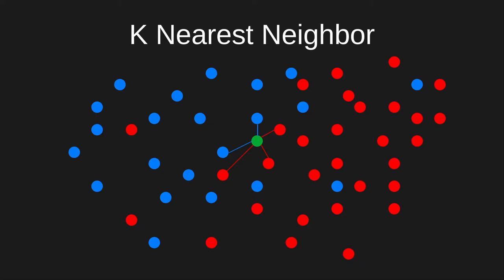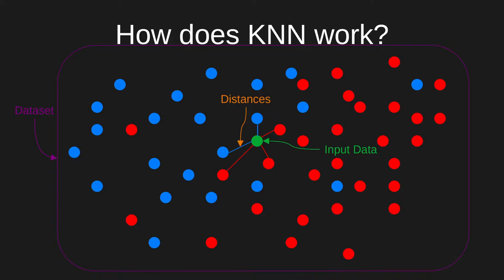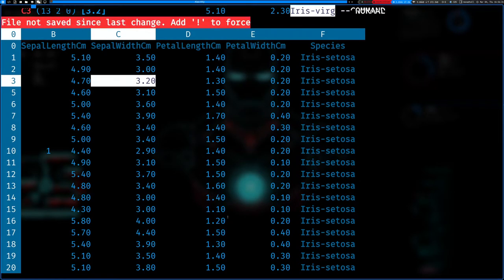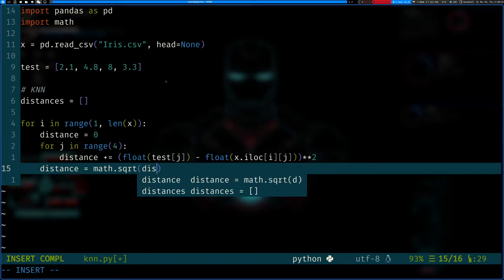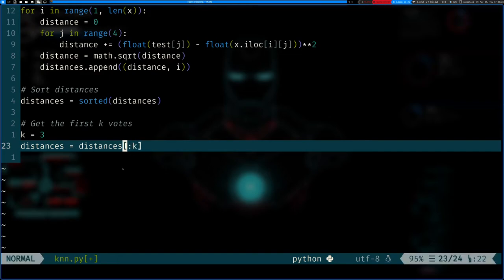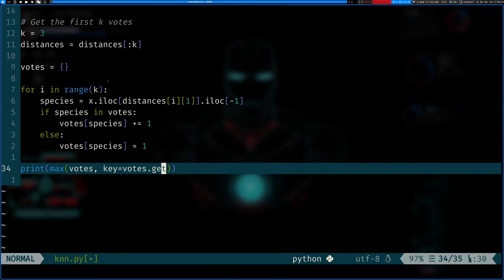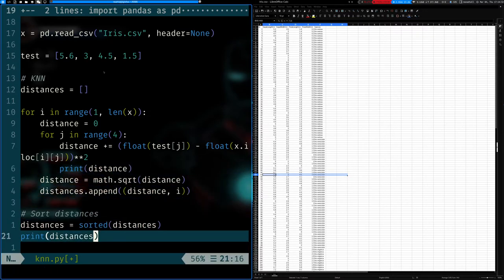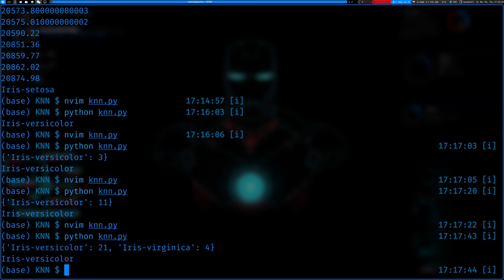K Nearest Neighbors (Meeting 14)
This was our fourteenth meeting. This week we covered the K nearest neighbors algorithm.